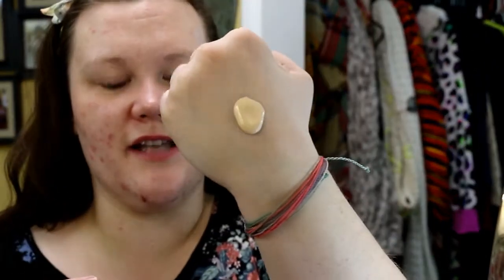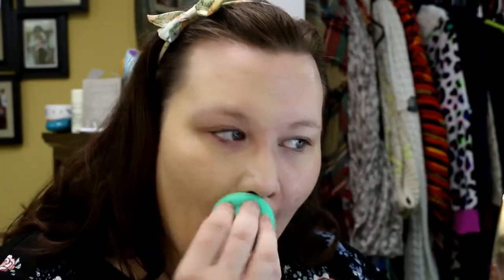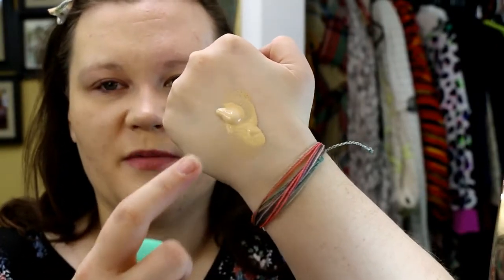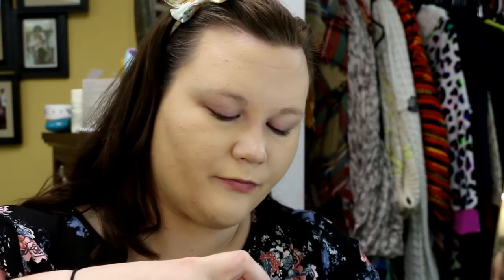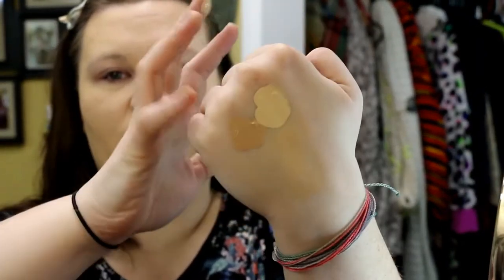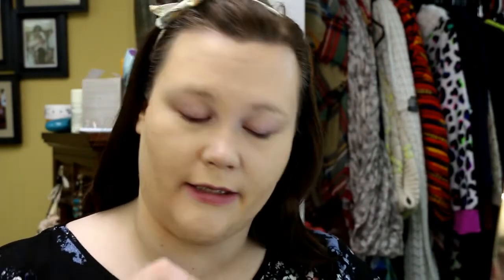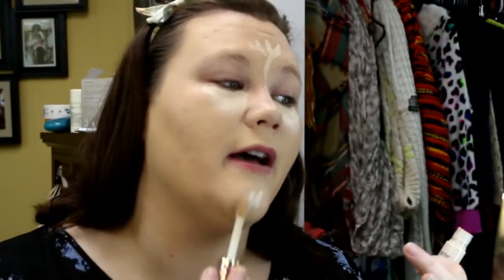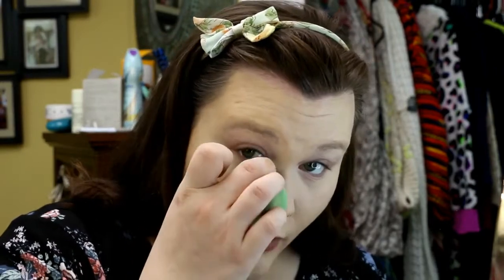YSL All Hours Foundation// First Impressions, All Day Wear Test and Results!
UPDATE: I wore this foundation for a second time and was very careful with how much I layered on and the setting powder I used and it didn't solve all of my issues, but it did help! I think I am going to try using it as a mix in and see if that helps as well, so here's hoping!

Hello amazing people! Today was definitely a long awaited day for me- I have been waiting for a hot minute to try this stuff out and I am so glad I did! Did you guys try it? If so, I would definitely be curious as to how it wore and what your skin type is!